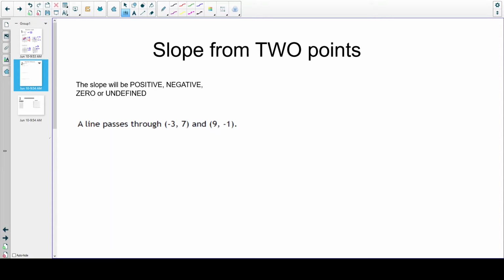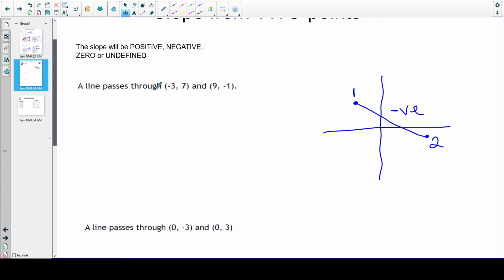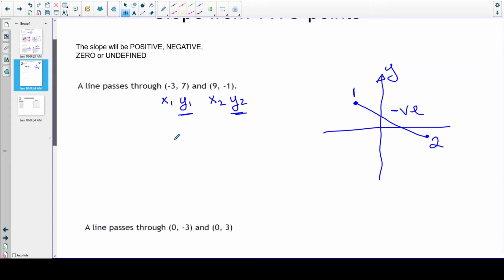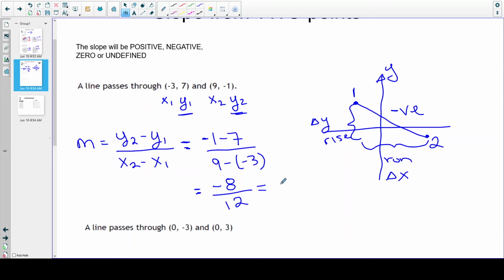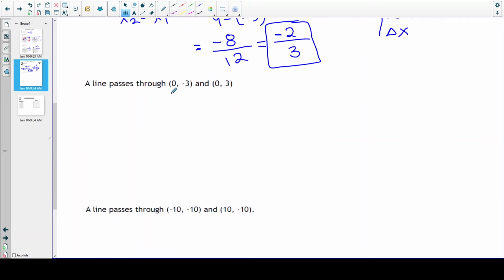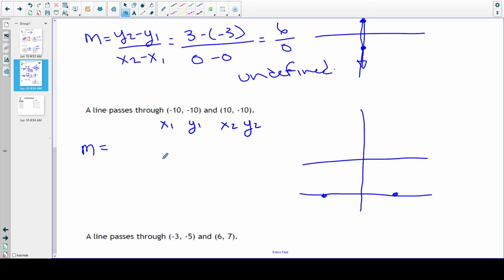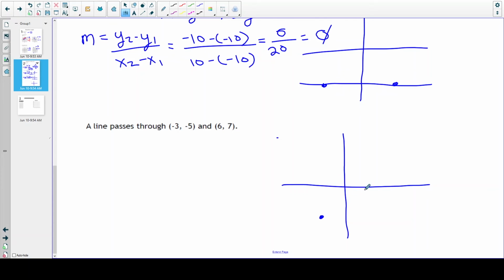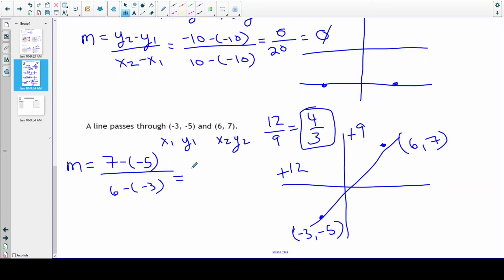Slope from 2 points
This video is a brief overview of how to find the slope of a straight line given 2 points.